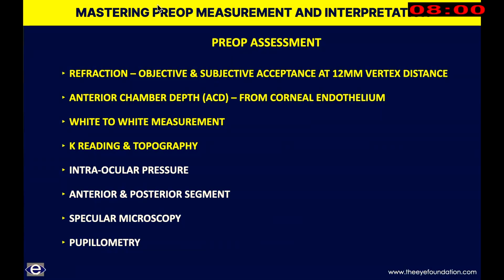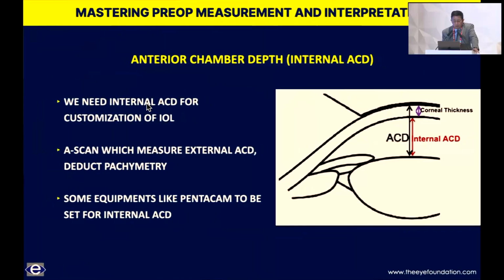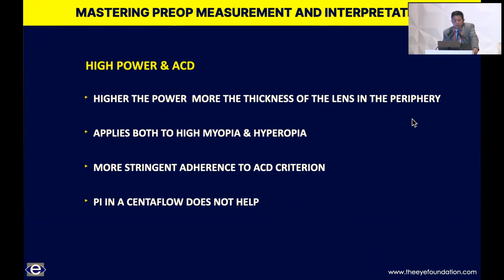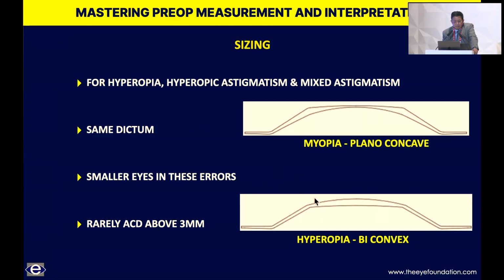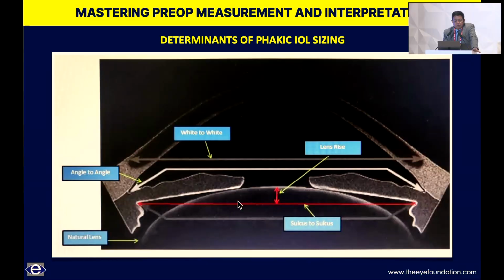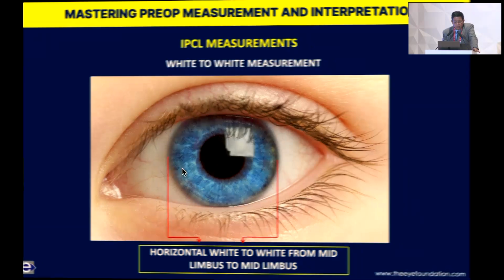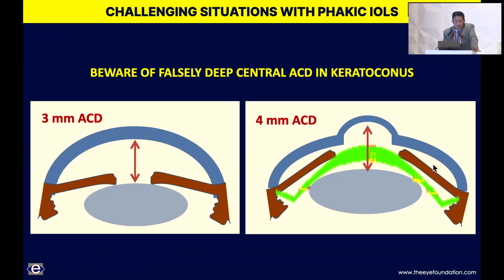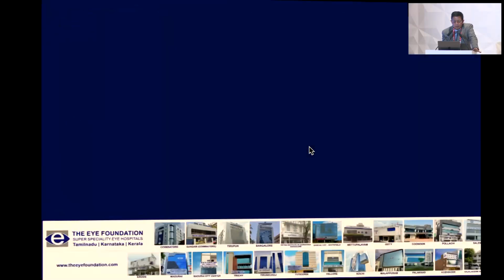AIOS2025 GP231 T Dr D RAMAMURTHY Mastering Pre op measurement and Interpretation Predictable ICL